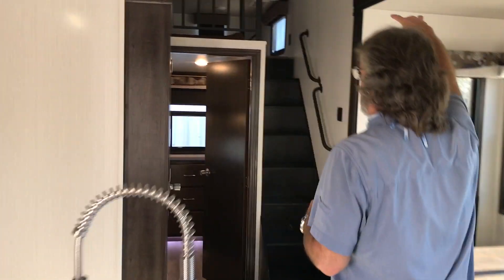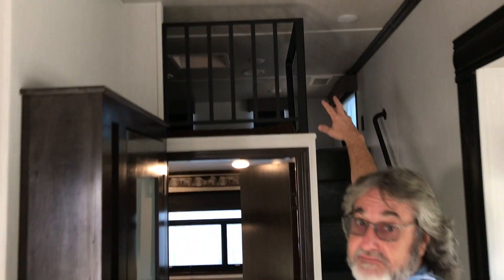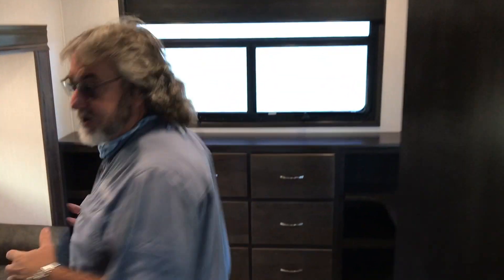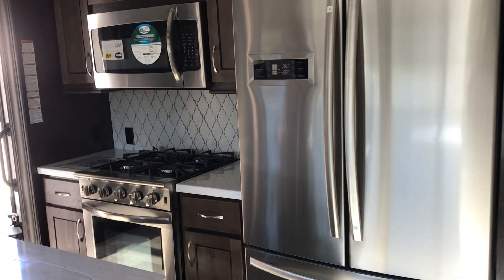2020 Cedar Creek 35LFT